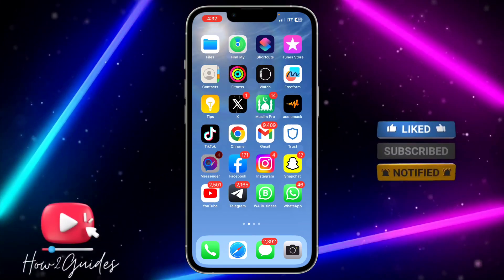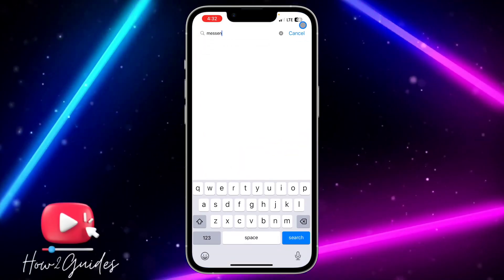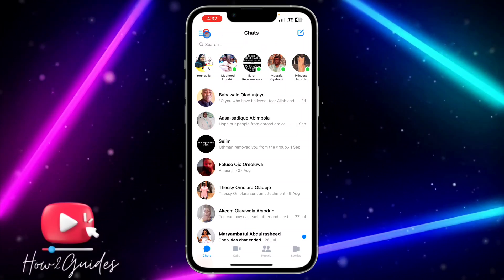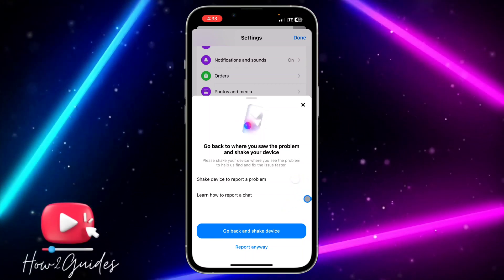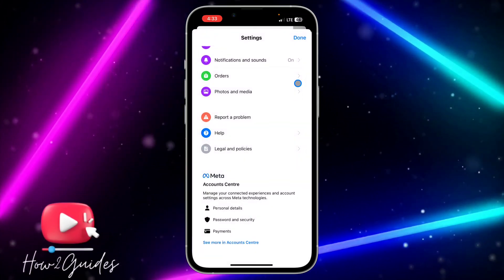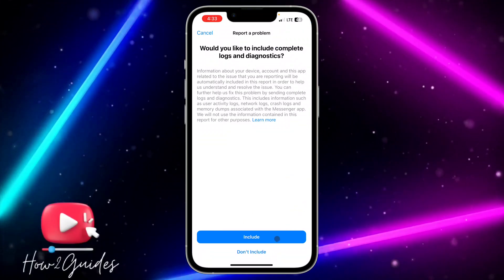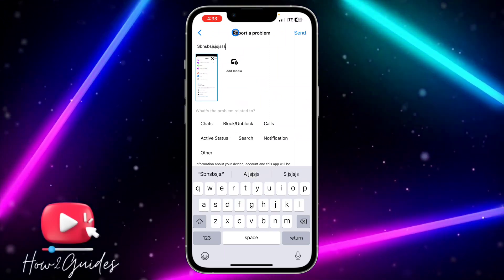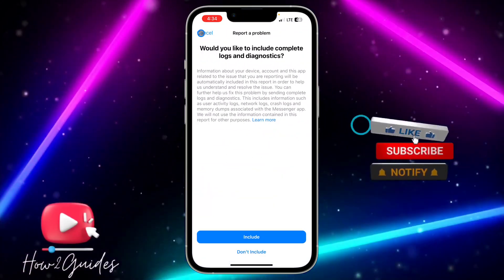How to Turn ON/Off Shake to Report a Problem on Messenger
Is "Shake to Report a Problem" causing confusion on Messenger? Take charge of this feature! In this step-by-step tutorial, we'll show you how to turn ON/OFF "Shake to Report a Problem" on Messenger, giving you control over your app's behavior in 2023.

📱 Topics Covered:
🔵 The Benefits of Customizing Messenger's Features
📱 Step-by-Step Guide to Enabling/Disabling "Shake to Report a Problem"
🚫 Preventing Accidental Problem Reports

📣 Share it with friends and fellow Messenger users looking to customize their app settings!